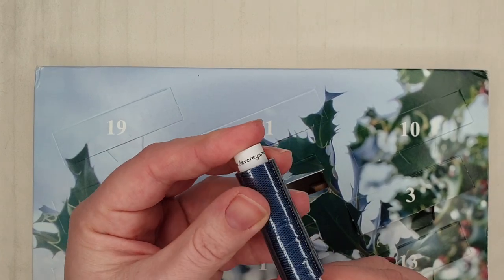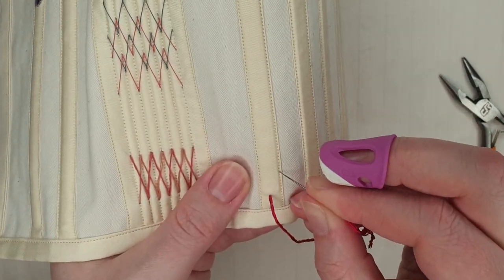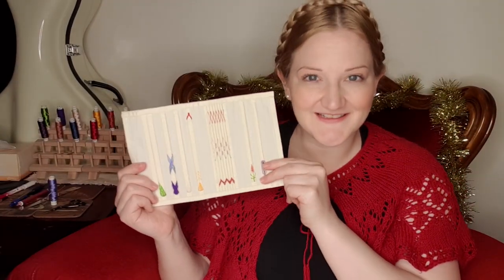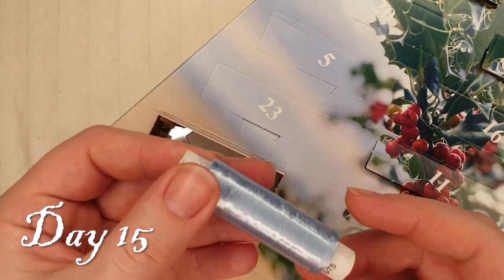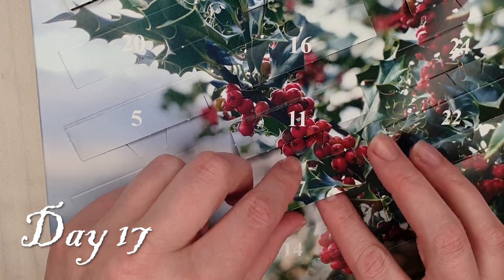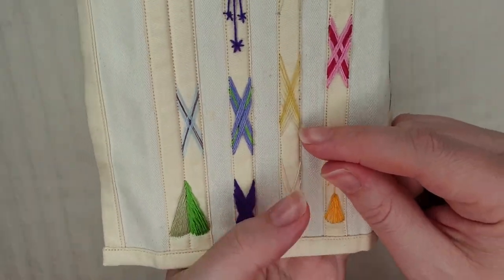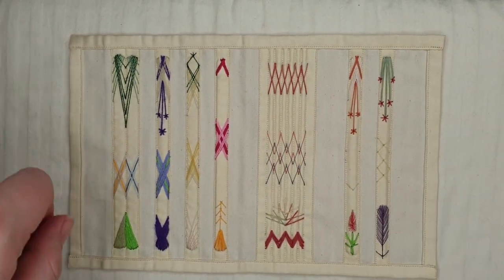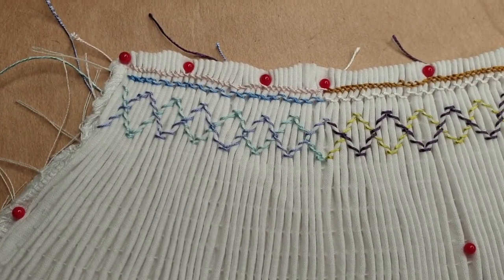Corset Flossing Sampler Using the DeVere Yarns Advent Calendar ~ Vlogmas (Part 2)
This video is part 2 of “Corset Flossing Sampler Using the DeVere Yarns Advent Calendar”. It covers Day Nine to Day Twenty-Four.

Links mentioned in the video:
DeVere Yarns Advent Calendar:

The Part 1 video contained the following threads:
Day 1 – Silk, Fresh Apple No 60/320
Day 2 – 2/16s Worsted, Violet 1601
Day 3 – Silk, Peach No 36/20
Day 4 – Silk, Yolk No 18/94
Day 5 – Mercerised Cotton, Antique Pink 2042
Day 6 – Silk, Strawberry No 12/21
Day 7 – Silk, Roman No 6/131
Day 8 – Mercerised Cotton, Nutmeg 2048

This video contains the following parts:
00:00 Introduction
01:11 Day 9 – Silk, Midnight, No 1240
05:15 Day 10 – Silk, Digitalis, No 72 231
06:53 Day 11 – Silk, Harebell, No 60/78
10:45 Day 12 – Silk, Pink, No 72/23
11:51 Day 13 – Mercerised Cotton, Apple, 2005
13:45 Day 14 – Mercerised Cotton, Mint, 2034.
15:20 Day 15 – Silk, Freshwater, No 6/75
16:19 Day 16 – 2/28s Worsted Wool, Buff, 2844
19:57 Day 17 – 2/28s Worsted Wool, Summer Yellow, 2843
21:06 Day 18 – 2/28s Worsted Wool, Emerald, 2833
22:19 Day 19 – Silk, Papaya, No 36/146
24:09 Day 20 – 2/28s Worsted Wool, Mustard, 2806
24:59 Day 21 – Silk, Dove, No 18/14
25:59 Day 22 – Mercerised Cotton, Cream, 2040
26:51 Day 23 - 2/28s Worsted Wool, Mint Dip, 2855
27:46 Day 24 - Mercerised Cotton, Wine, 2061
31:06 Reflections
33:12 2021 Sneak Peak – Size 36 Silk, Smocking Sampler

Music is:
• Canon and Variation by Twin Musicom
• Carol of the Bells by Audionautix
• Central Park – Quincas Moreira
• Christmas Homecoming – Aaron Kenny
• Christmas Village – Aaron Kenny
• Dance of the Sugar Plum Fairies by Tchaikovsky
• Holiday Brass Ensemble by Doug Maxwell
• Silent Night (Instrumental Jazz) by E’s Jammy Jams